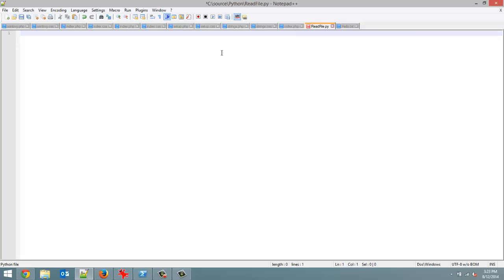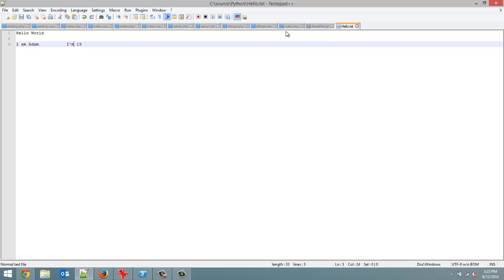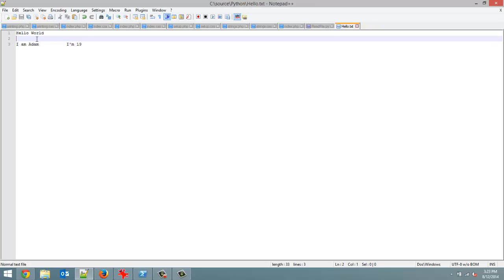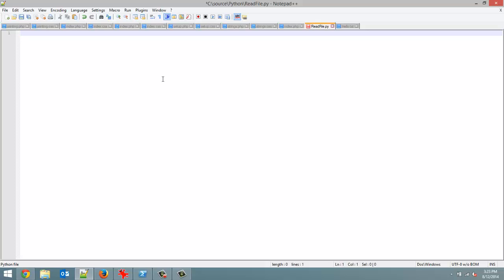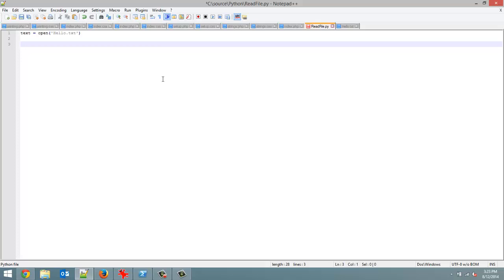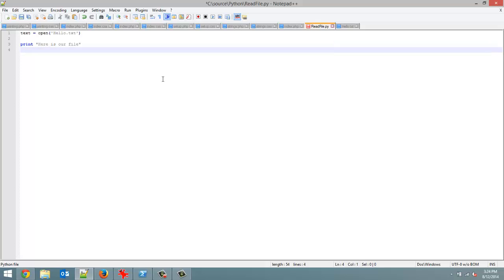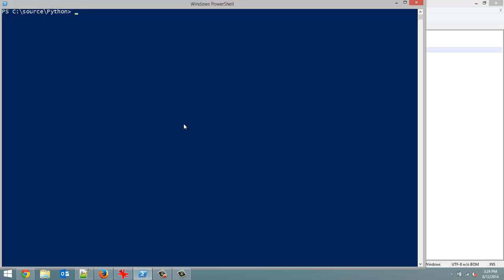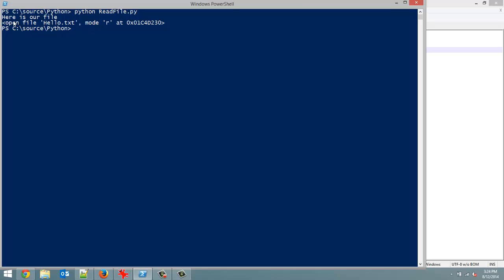Reading Files - Python: Tutorial 27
In this tutorial I go over how to read and print out the text from a file on your computer.